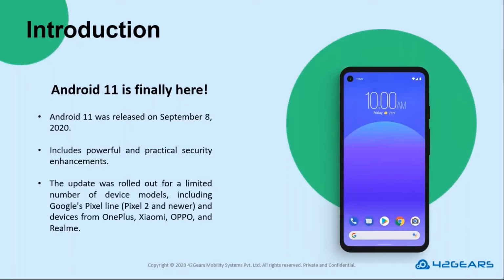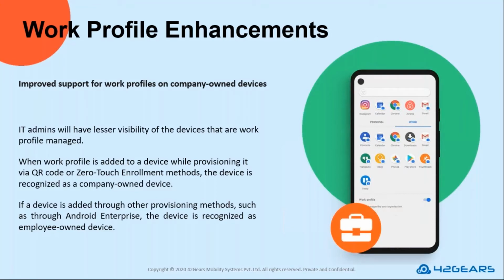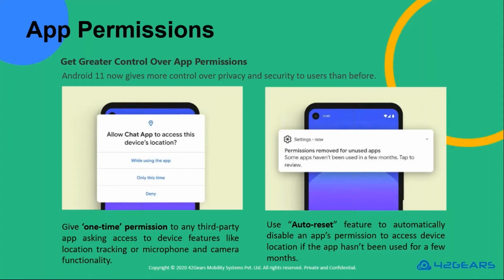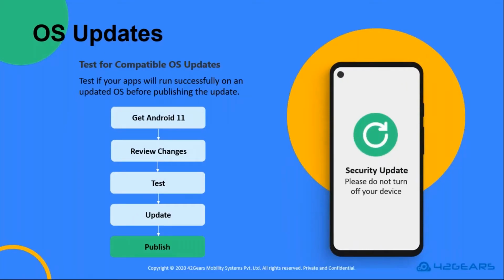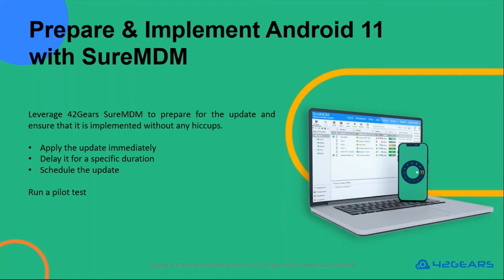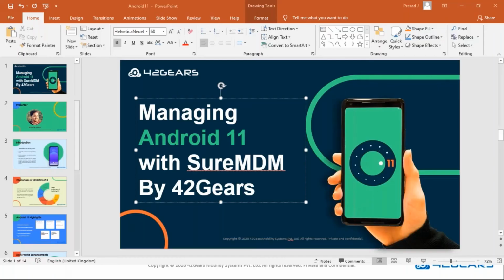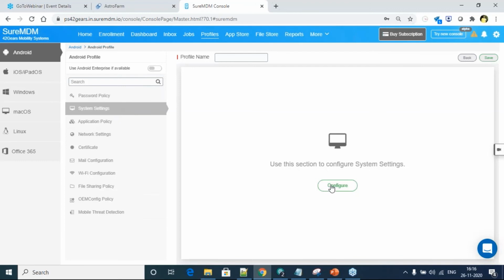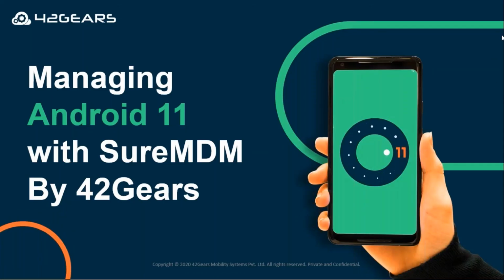Webinar- Managing Android 11 with SureMDM By 42Gears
The Android 11 update is finally here! The update has introduced some great improvements and features to enhance enterprise users' privacy. Now, IT admins in charge of managing enterprise devices must ensure their devices are prepared to upgrade to Android 11.

Watch this webinar to learn how you can prepare for and implement an upgrade, without disrupting ongoing business processes.